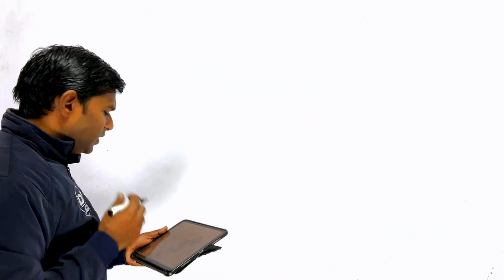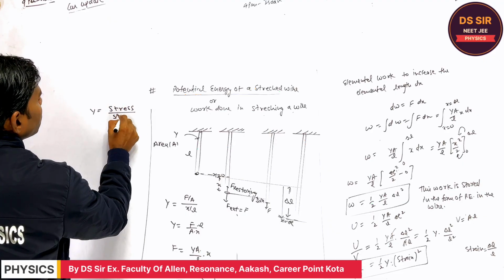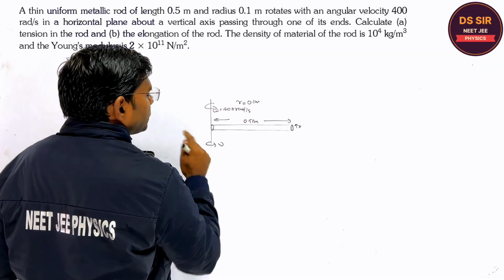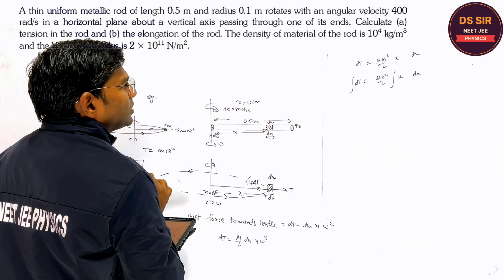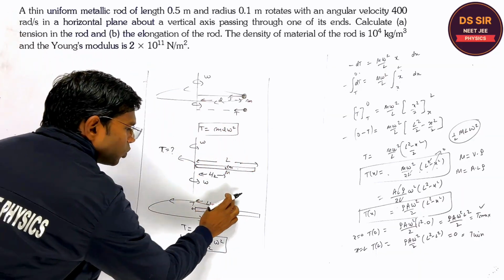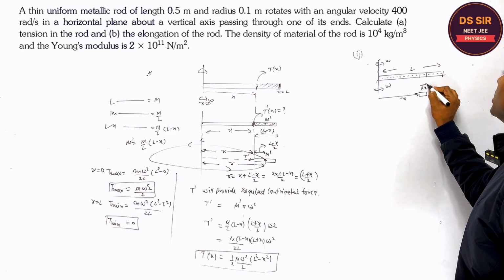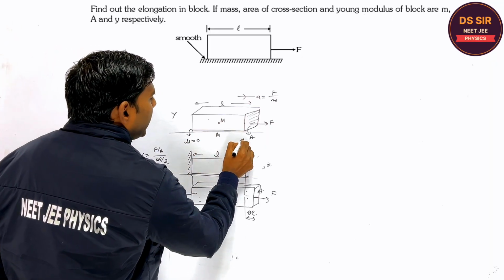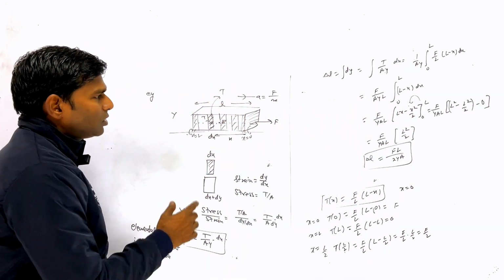Elasticity L-04 | Potential Energy of Stretched wire | NEET JEE physics | DS Sir Kota